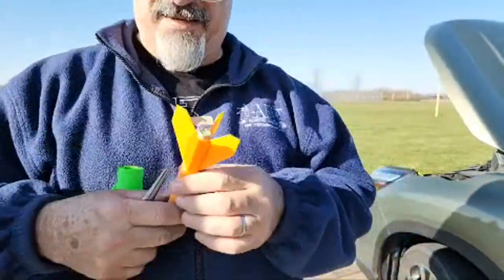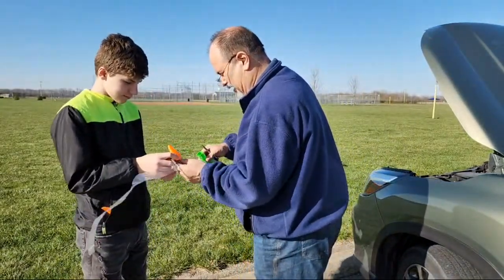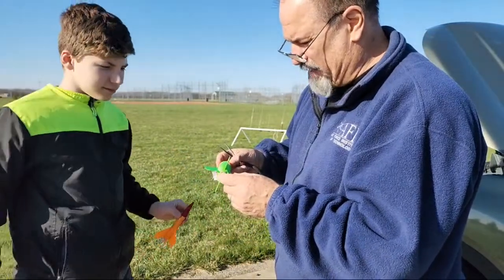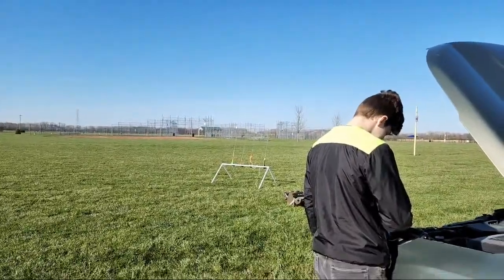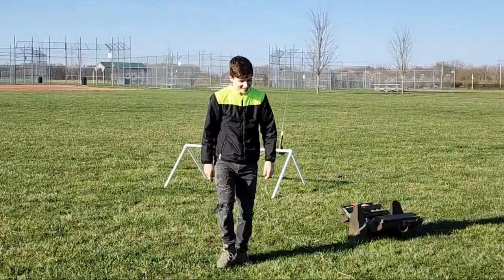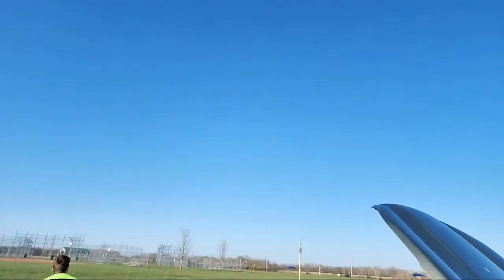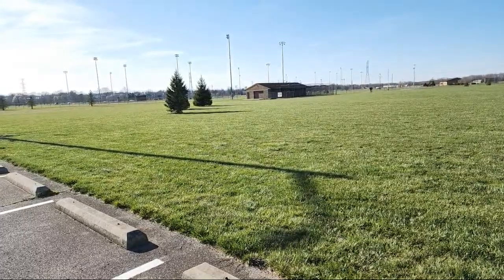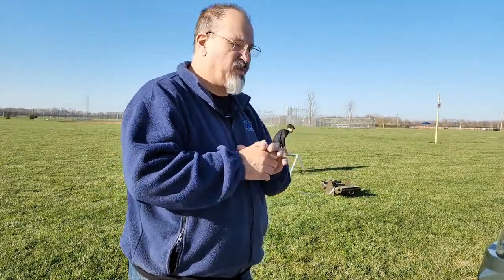3D Printed Estes Powered Rocket Testing - Part 2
Part 2 of testing out 3D printed rockets for a youth program this summer.  Will they melt down like Part 1?   Watch and see.

Machining, 3d printing, CAD, RV, Camping and you never know what.